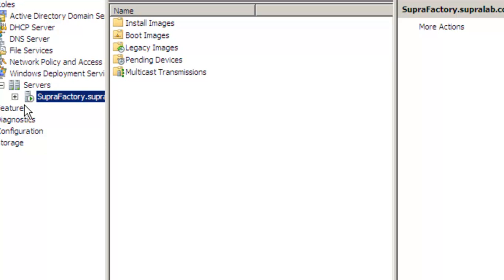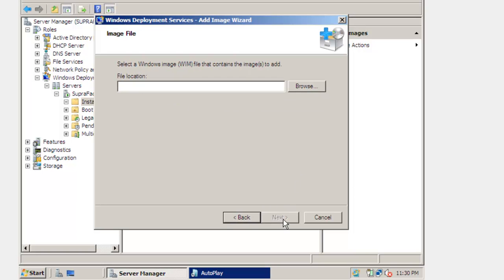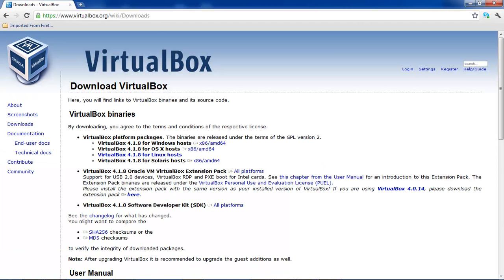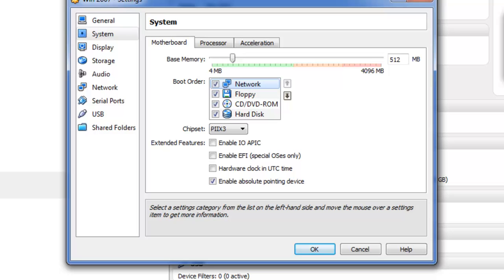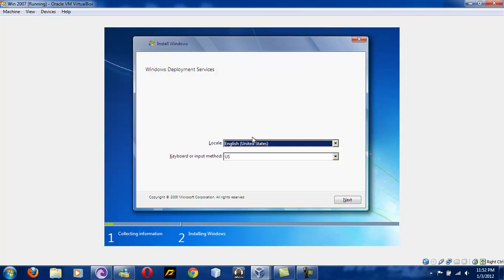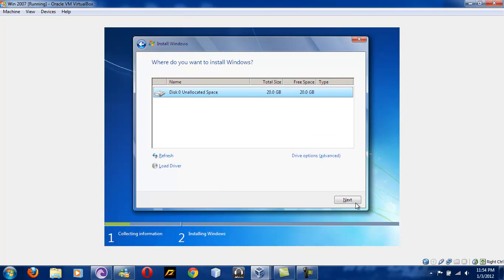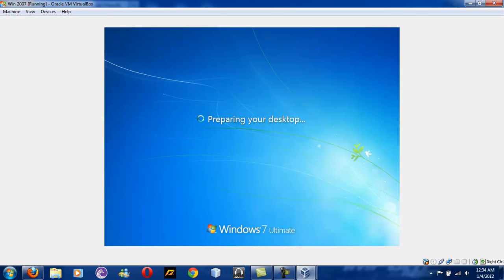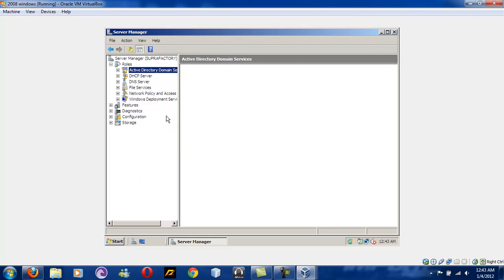Installing Boot and Install Images